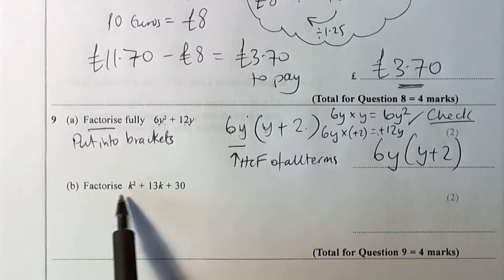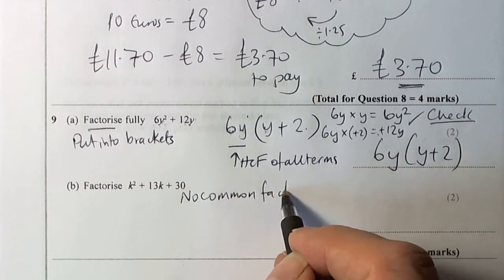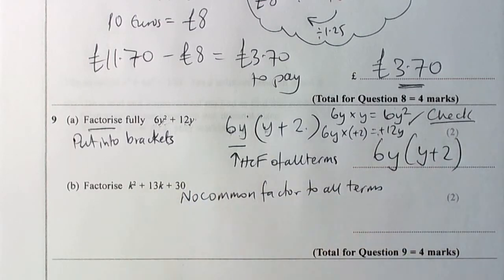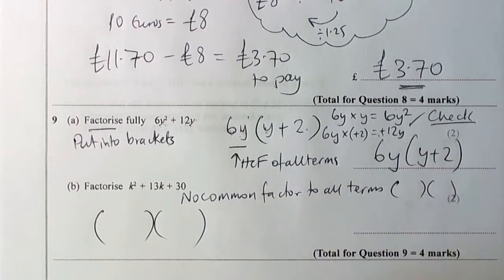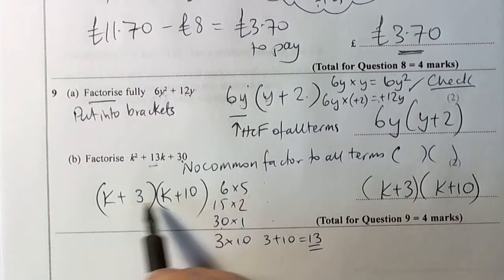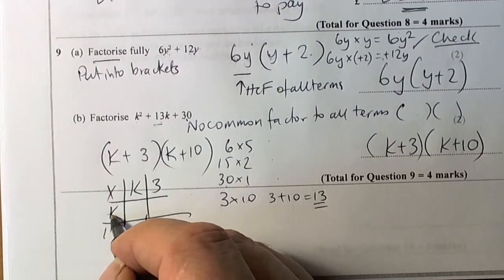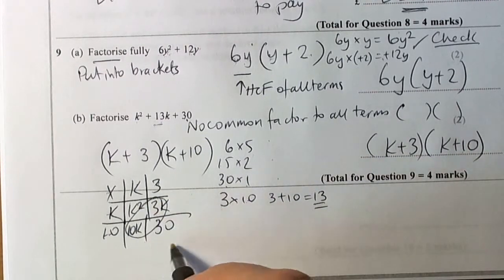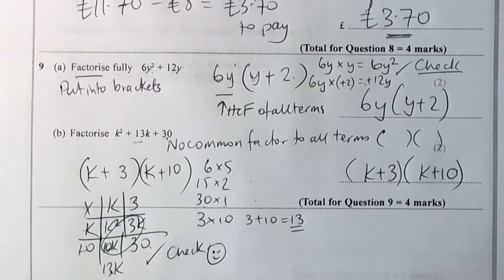Mock Higher Paper 2 Q9 Factorising at C and B Grade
Examples of how to factorise expressions into either a single bracket or a double bracket/